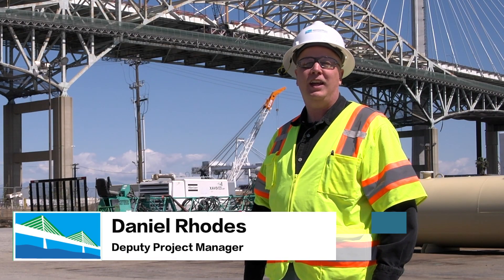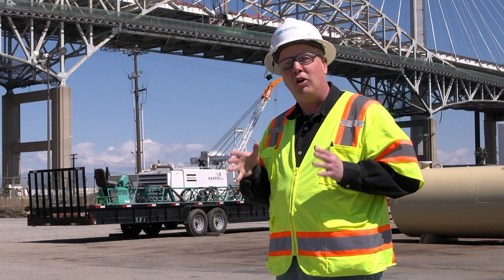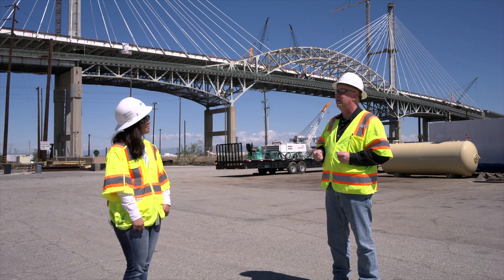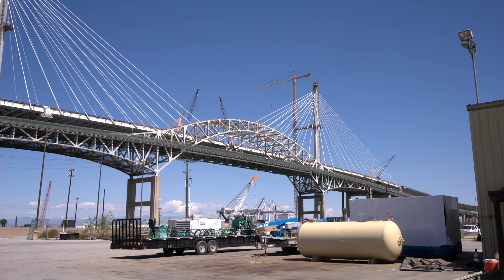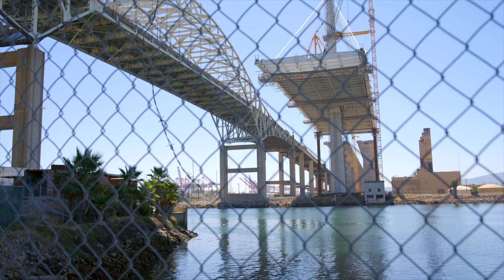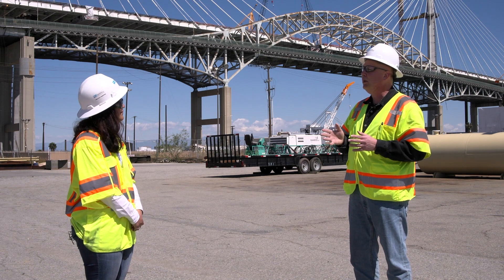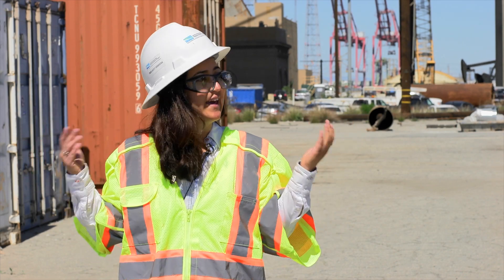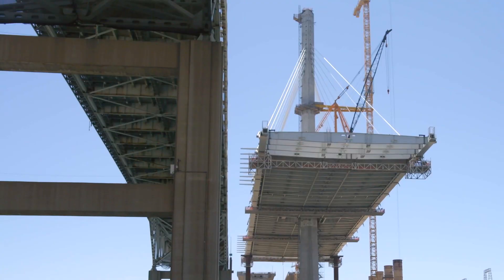Bridge Project Virtual Tour: Pier T Field Office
During the month of April, we conducted a virtual tour of the Bridge Project for readers to see the new bridge during the current health crisis, showing you the places you’d see during a standard monthly tour as well as a couple of locations where we do not take the general public due to them being active construction zones.